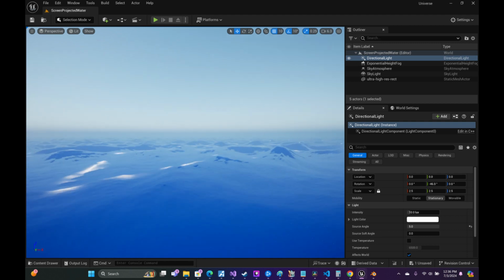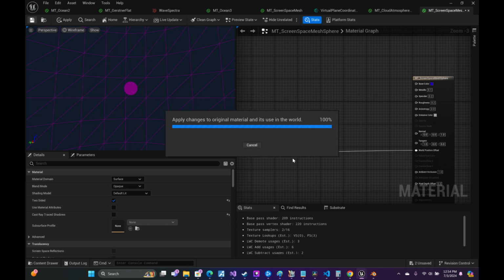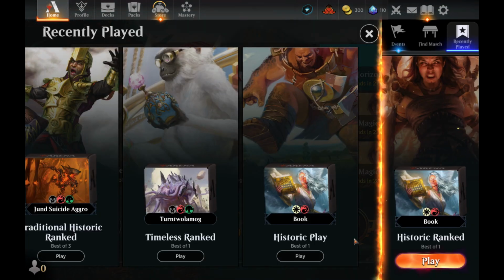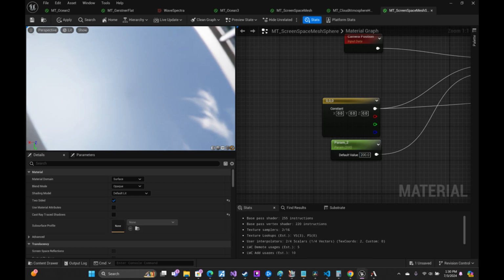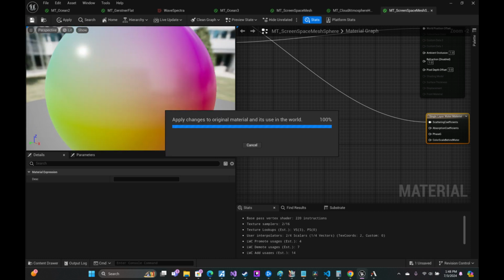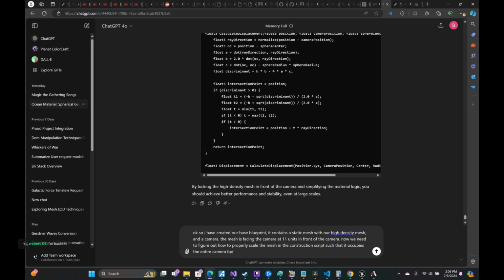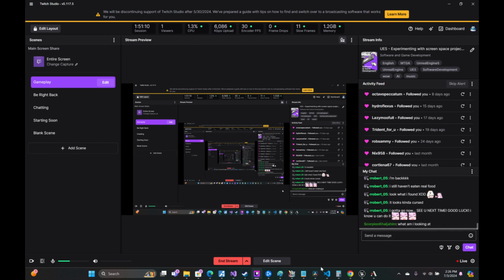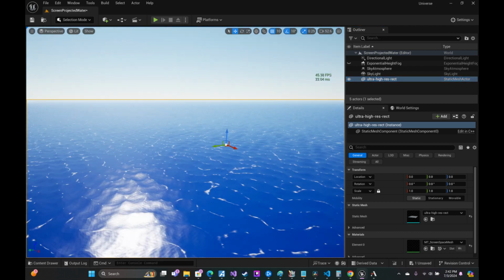UE5 - Experimenting with screen space projected mesh LOD. Lets try to wrap it around a sphere.